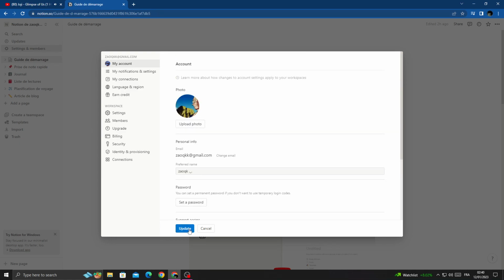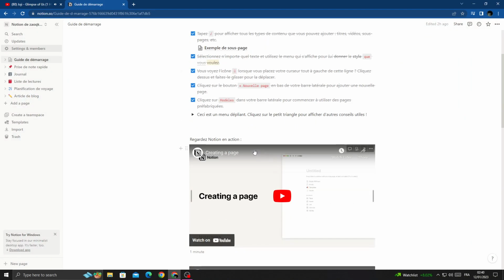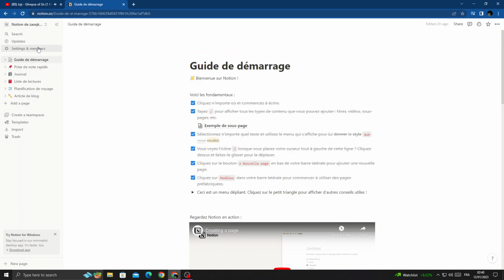How to Add a Profile Photo To Your Account on Notion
in this video we discuss :